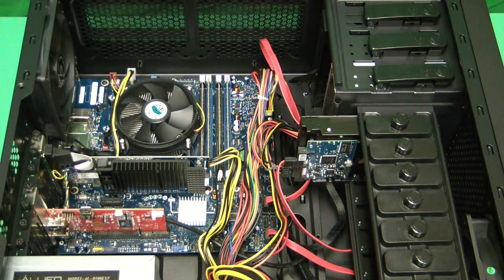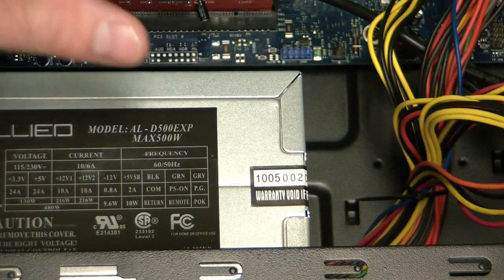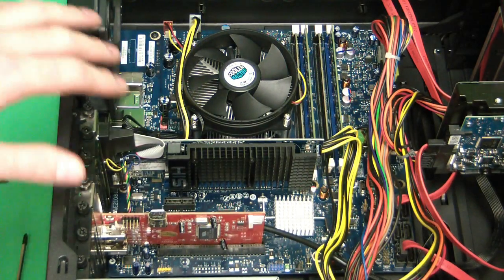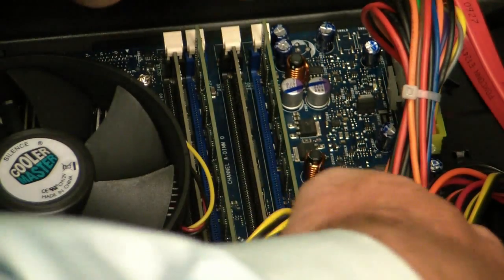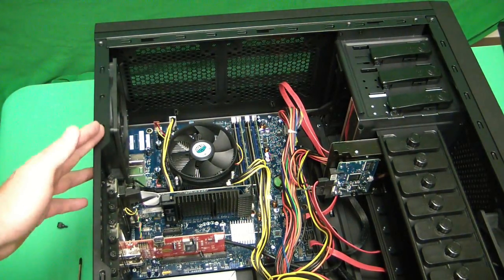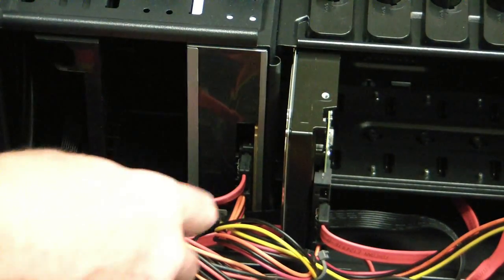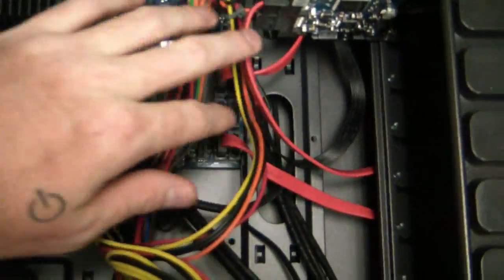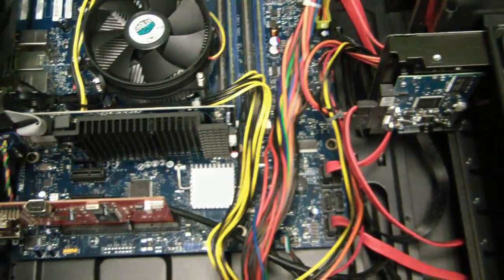How to identify the parts of your Desktop Computer: Part 2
Micro Center Tech Support shows you how to identify the parts of your Desktop Computer. This is part 2 of a 2 part series.